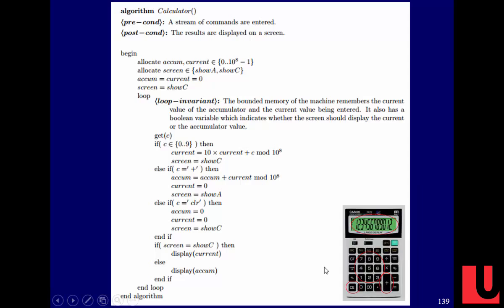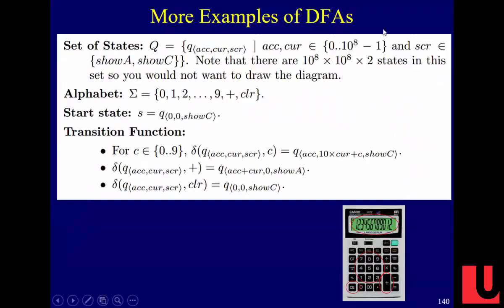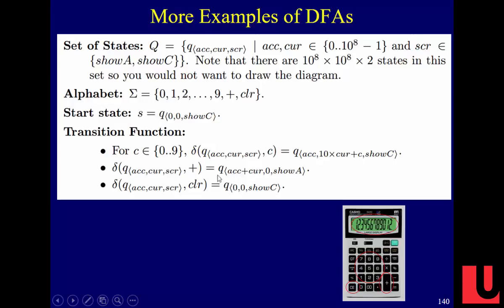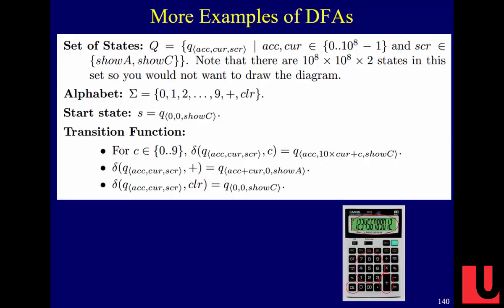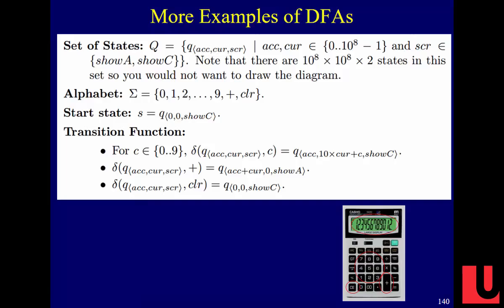2001 3 26 DFA Eg Cal s1 full